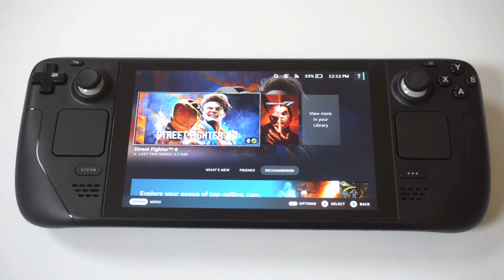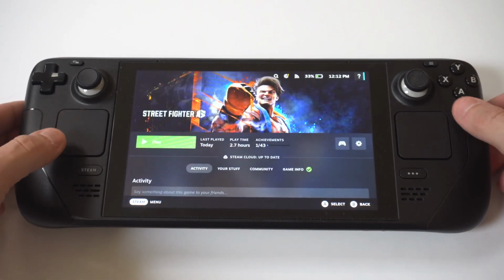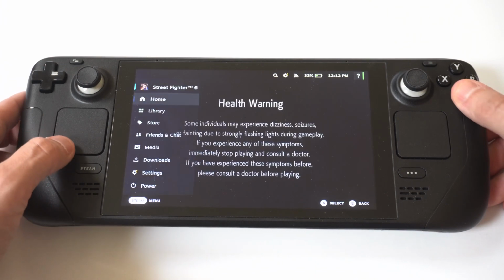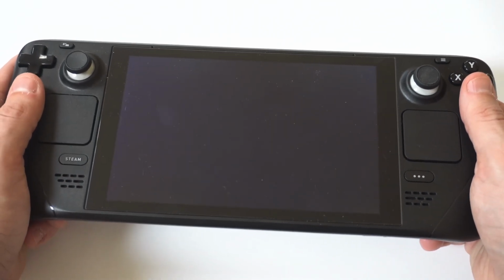Steam Deck - How To Minimize Games Without Exiting Them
Steam Newsletter